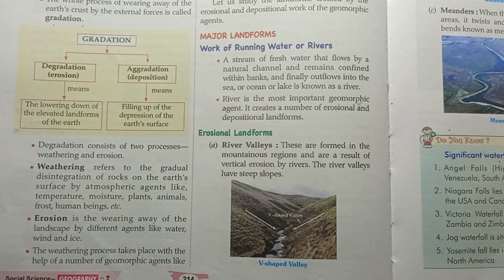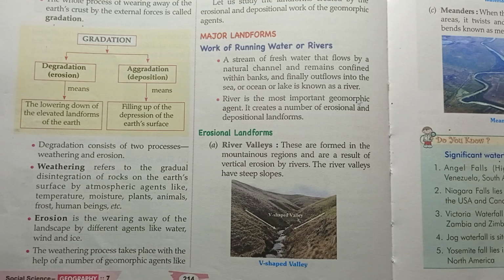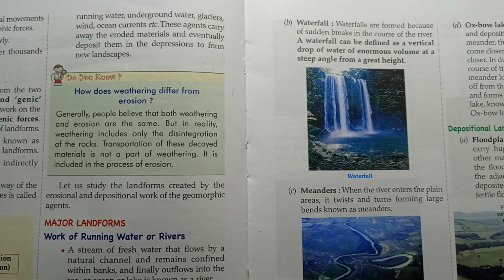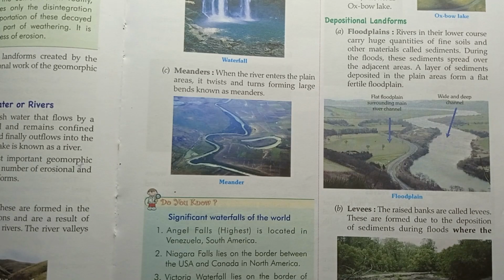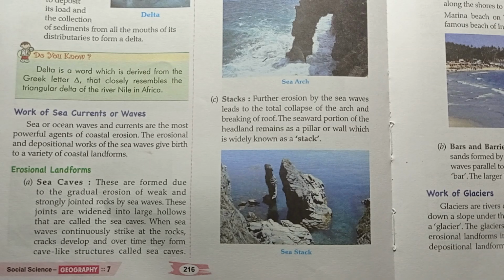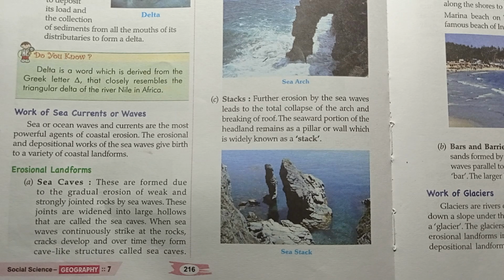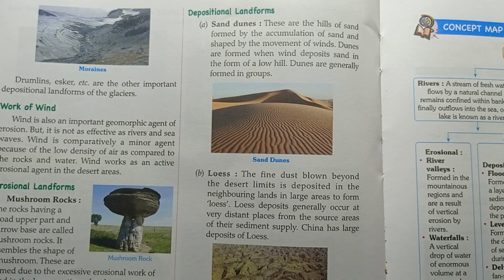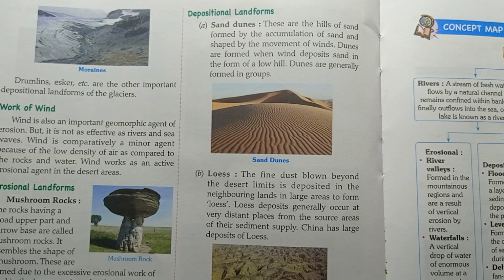Class 7 Lesson 3 Our Changing Earth (Geography) Part – lIl